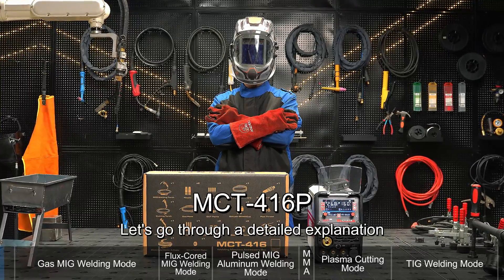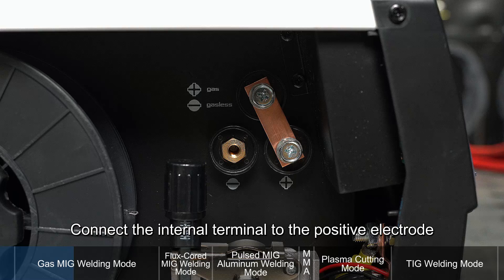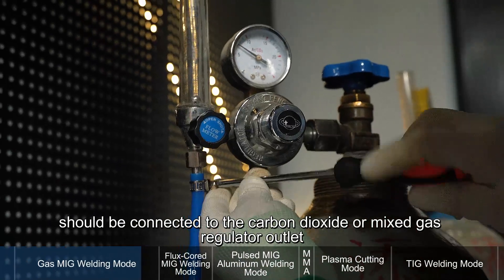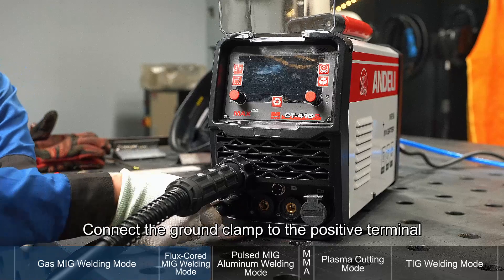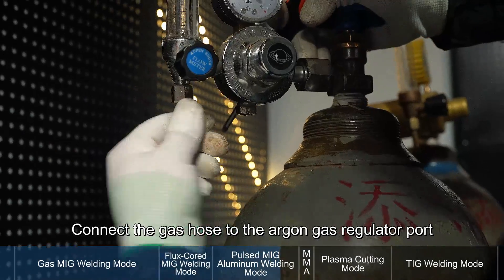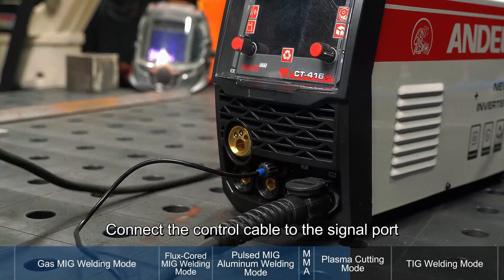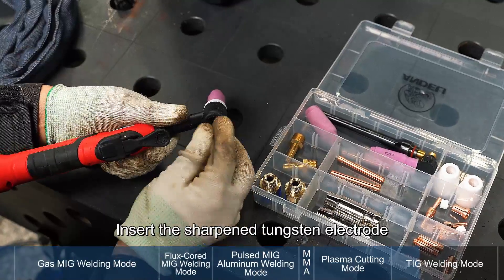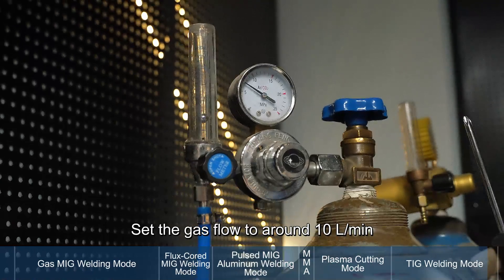ANDELI Multiprocess Welder MCT-416P USER'S GUIDE | Accessory Kit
Check out the accessory kit user guide for MCT-416P! This step-by-step tutorial of the plasma cutter welder combo accessory installation.

Key Features:
✅6-in 1 Multi-Functional：High-frequency TIG Welder, HF Plasma Cutter, Pulse MIG, MMA, SYN MIG, MAN MIG
✅110/220V Dual-voltage ：up to 160A real output current
✅5 inches LED Display: 4.49'' * 2.36''
✅Memory Fuction:  auto save and recover welding parameters
✅Perfect for welding AlMg and Alsi materials